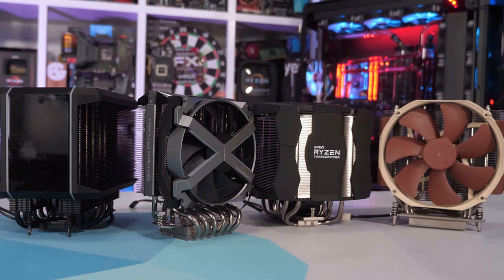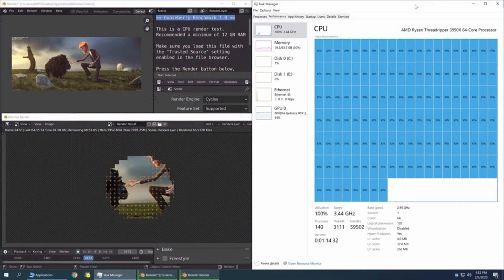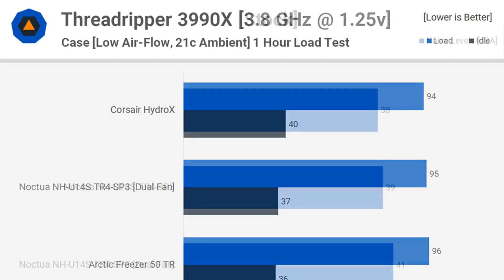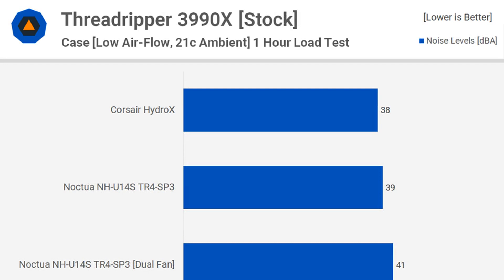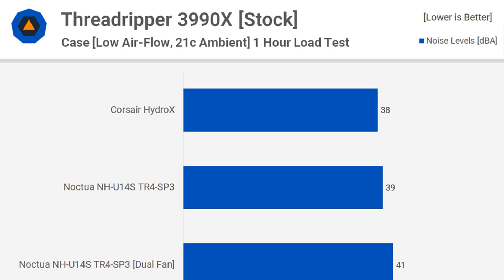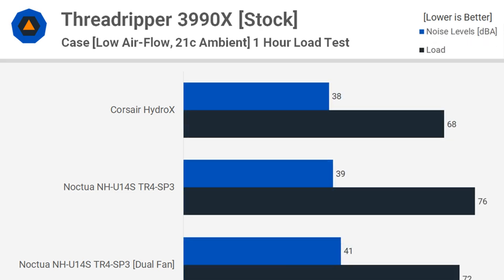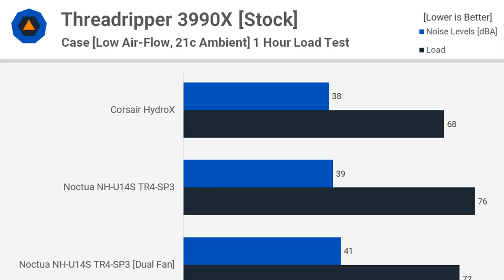Big Boy Heatsinks: The 64-core AMD Threadripper 3990X Cooler Test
After reviewing the Threadripper 3990X, it was made clear the 64-core/128-thread beast from AMD lays waste to every HEDT part we have ever tested. It's an insane productivity CPU, that we pushed to extremes to torture a few motherboards just this week. Then we thought, why not try out some big bulky coolers as well?

To date all our TR 3990X testing has been conducted using a large 360mm custom loop setup with Corsair's HydroX bits. This allowed us to keep the 64-core part under 70C during an hour-long Blender stress test, though as expected temperatures did climb rapidly when overclocking, peaking at over 90 degrees.

This had us wondering just how practical air-cooling the 3990X would be, especially for those wanting to overclock. As luck would have it, on hand we had four purpose-built Threadripper air-coolers from the likes of Noctua, Arctic, DeepCool and Cooler Master.

For testing we're using the DeepCool New Ark 90SE case from our VRM test setup, tested under a 21C ambient temperature. We used the Gigabyte TRX40 Aorus Xtreme motherboard and the Gooseberry Blender workload to stress the CPU.

All fan speeds were controlled via the motherboard using the CPU PWM fan header and with the F4a BIOS for the Aorus Xtreme, we've left the 'normal' fan profile active, so the fan curve has not been altered in any way. With those notes out of the way, let's jump into the results and then I'll talk about the cons and pros of each option.

Benchmarks

First things first, here is how each cooling solution works with the Threadripper 3990X at stock. As expected the Corsair HydroX delivers the best result thanks to that large 360mm radiator, but we've go